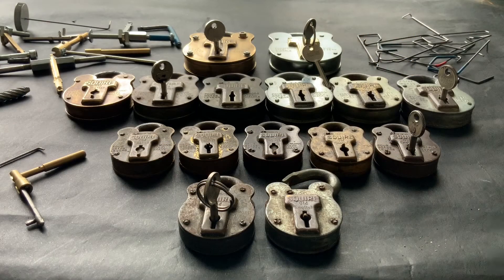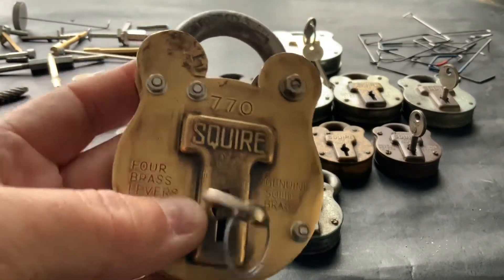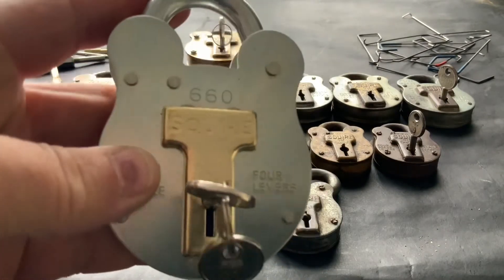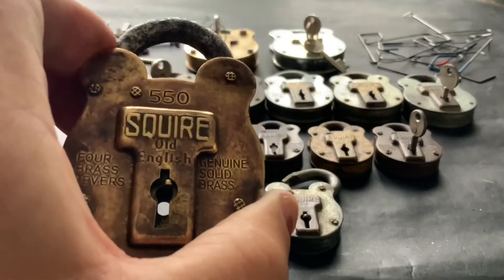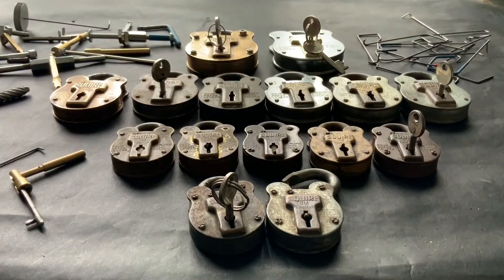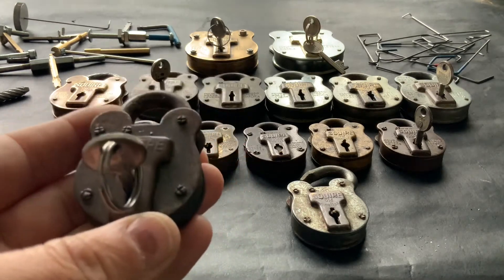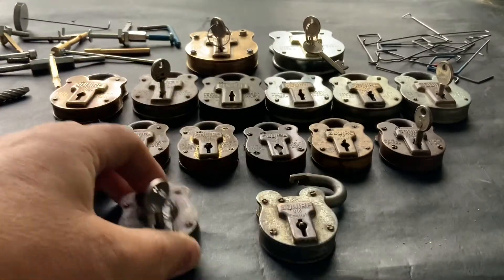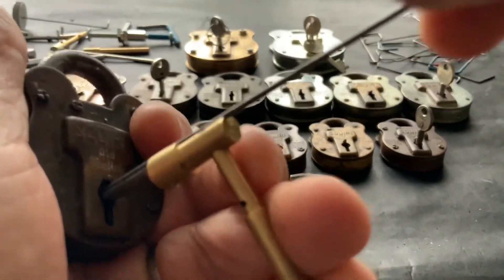(76) Lock Picking for Beginners - My family of Squire Lever Padlocks & the new baby 220 picked open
New addition to the Squire Lever Padlock family picked open.